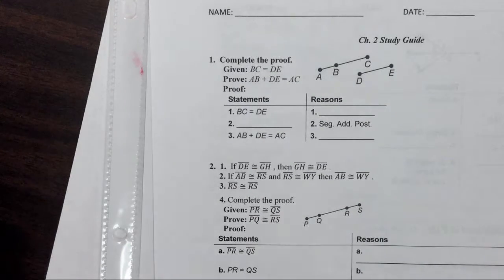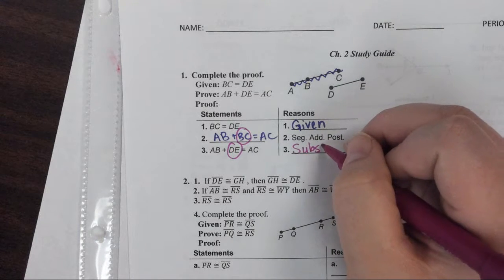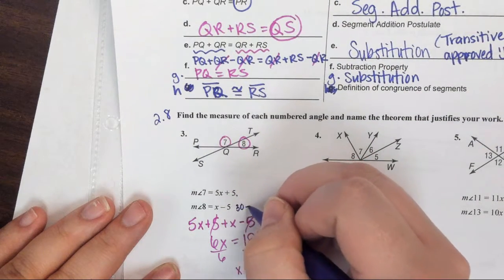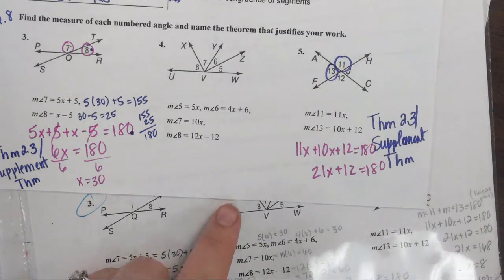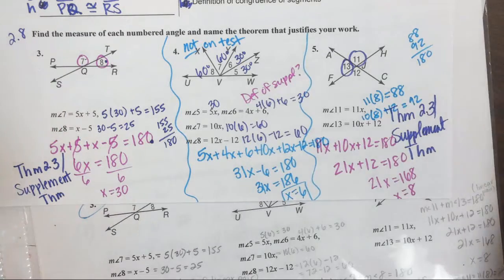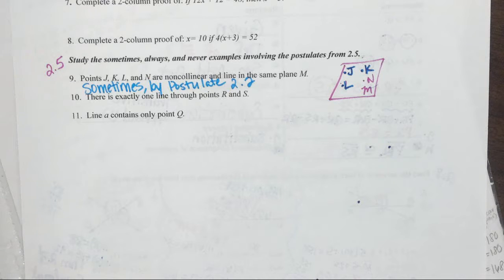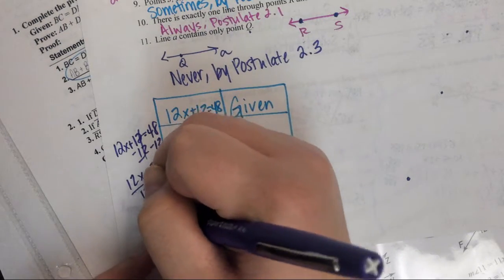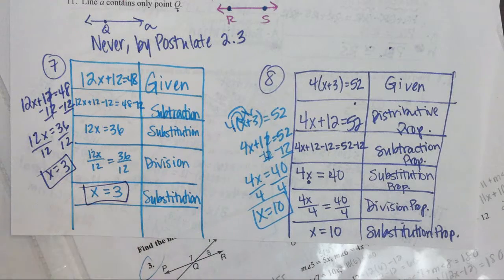2 5 2 8 Study Guide Explained